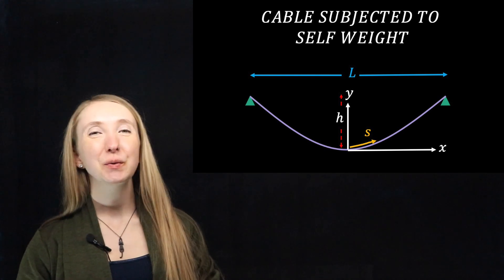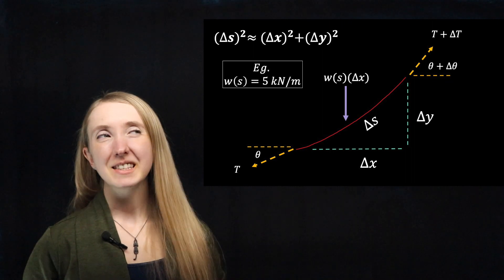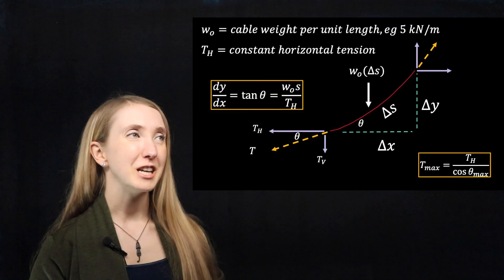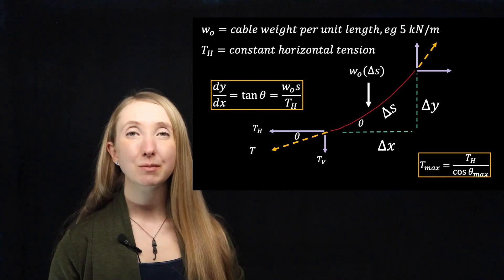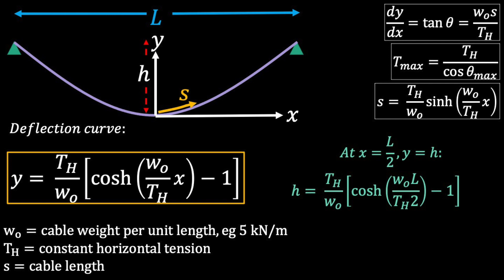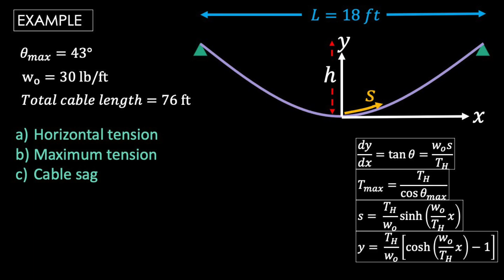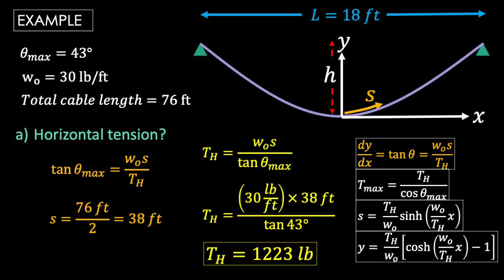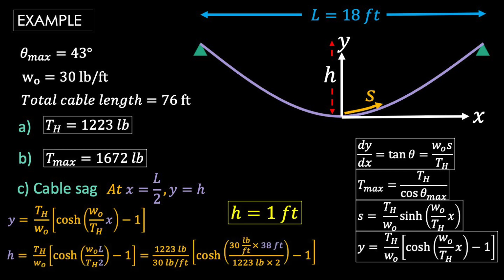Catenary Cables | Learn with Pi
In this video we go through the forces in cable systems under their own self weight. As a bonus, the word catenary includes the word cat .